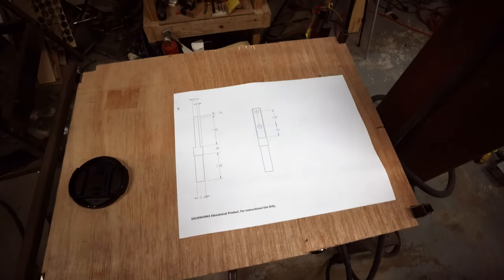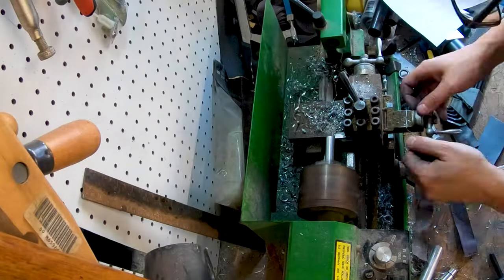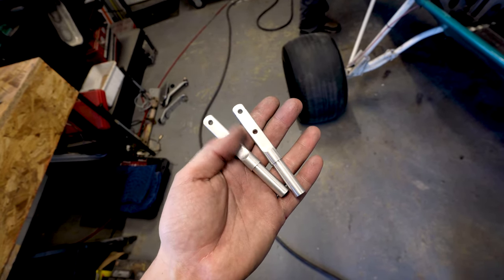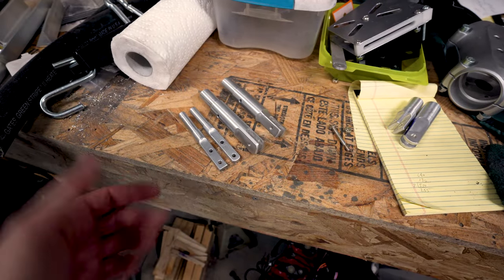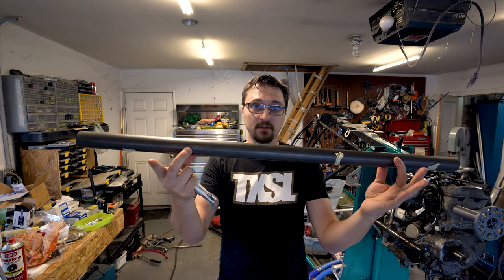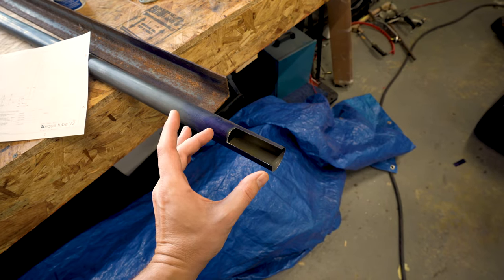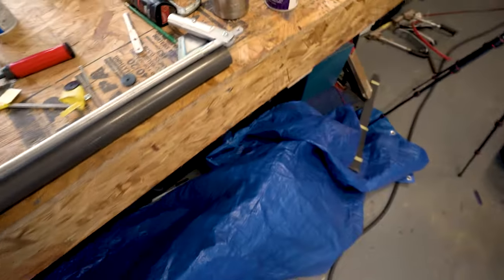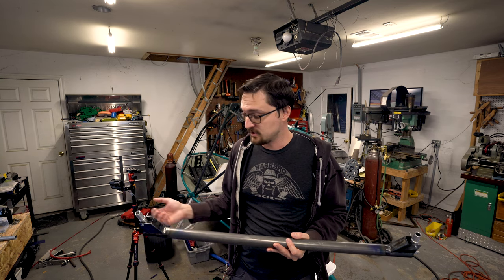Control System Modifications (part 1) - Budget Bushplane EP4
We dig into the Chinook's control system and start modifying things.